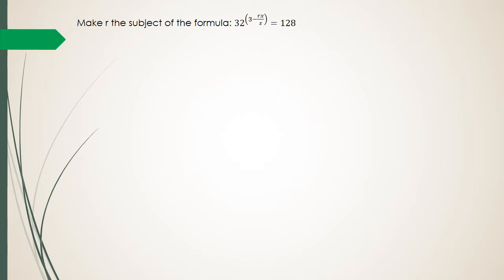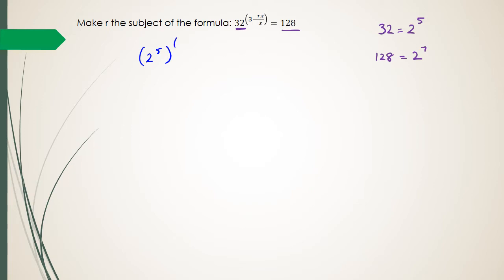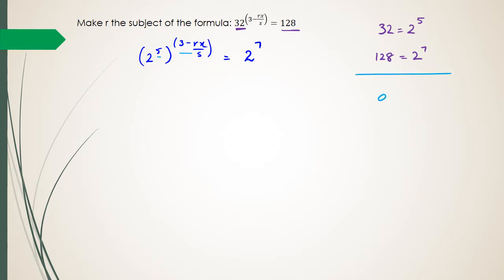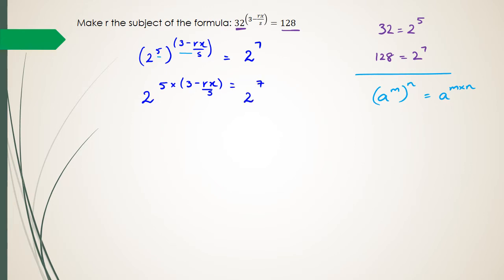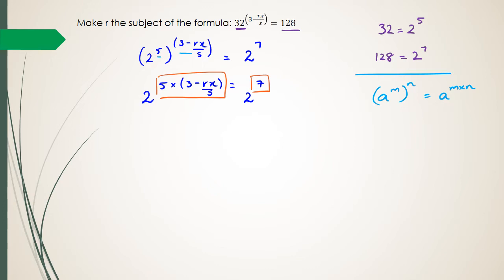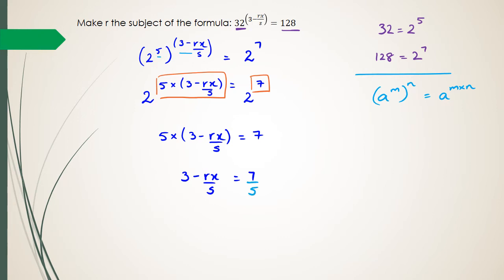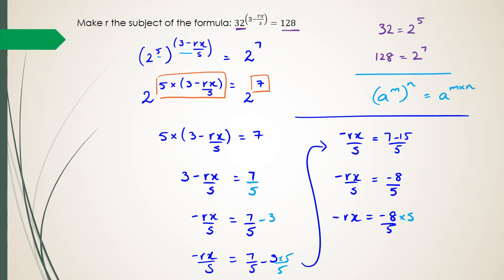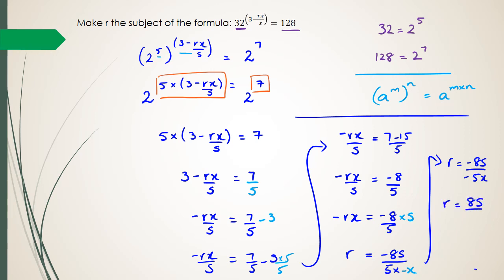NCEA Level 2 Algebra Preparation - Question 8